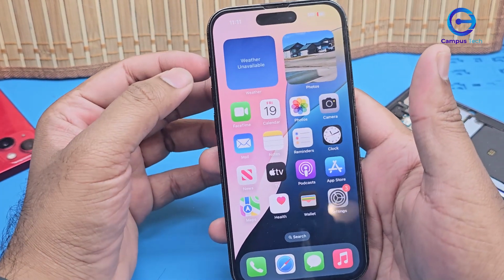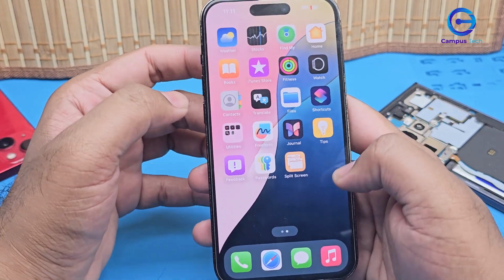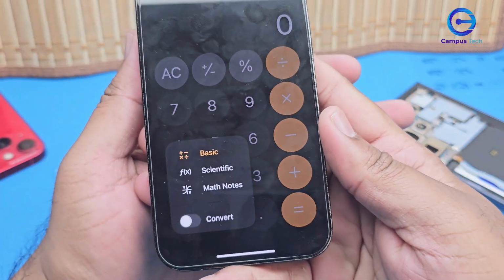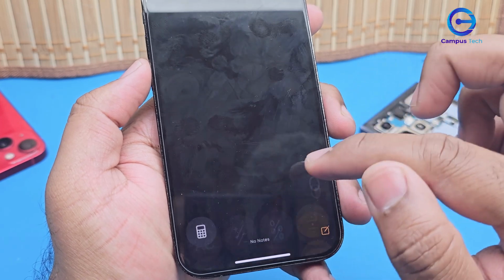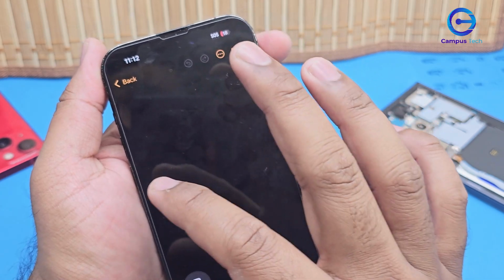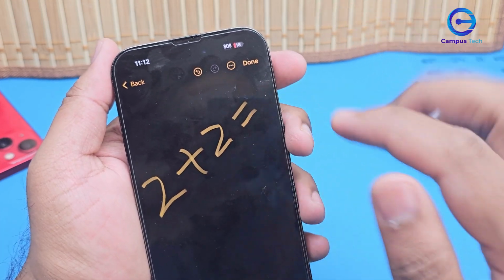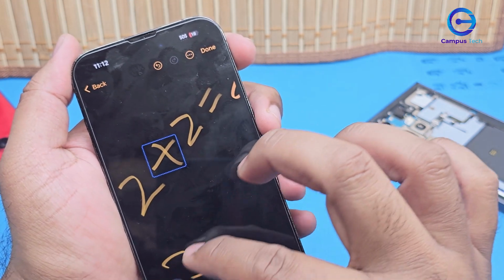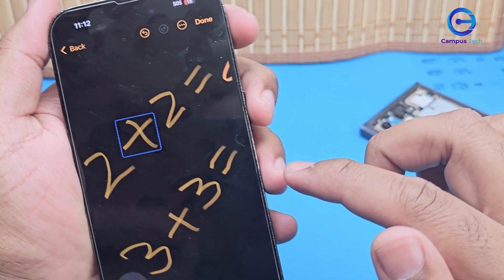Take Notes on You Calculator!!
YOU CAN TAKE NOTES ON YOUR CALCULATOR
calculator tip
iphone trick
iphone tips
iphone tips and tricks